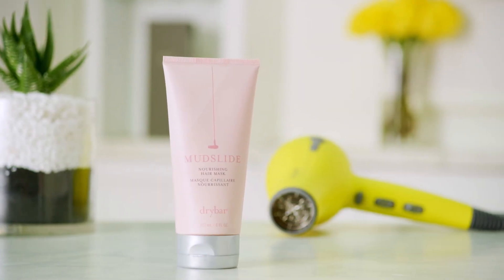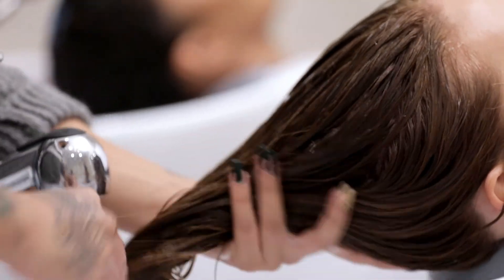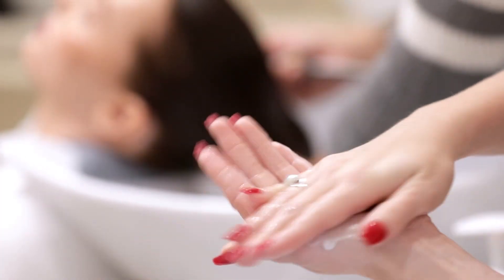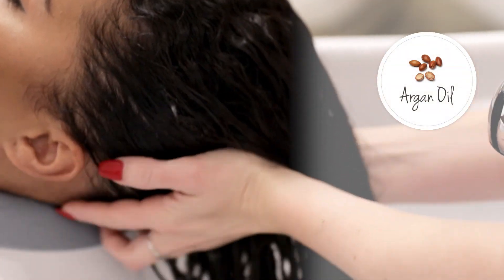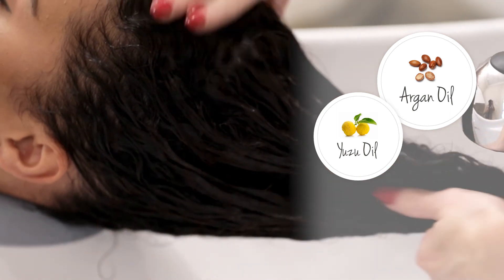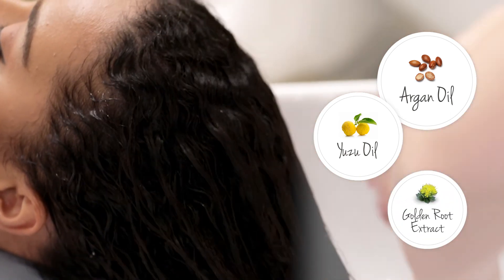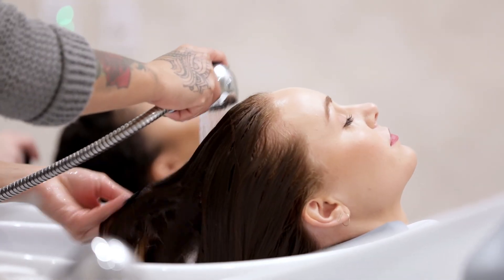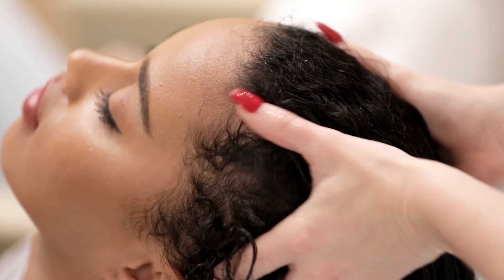Drybar Mudslide Nourishing Hair Mask | bluemercury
Deeply moisturizes and nourishes for healthier looking hair.